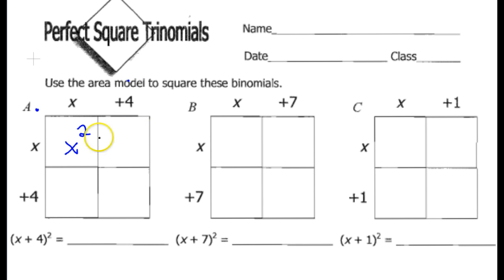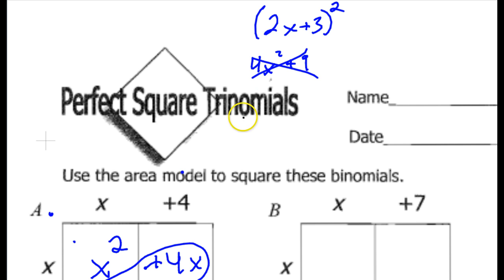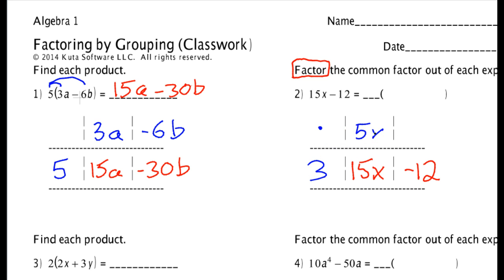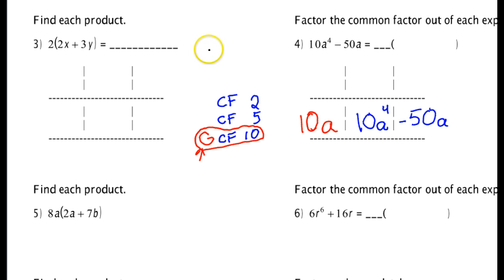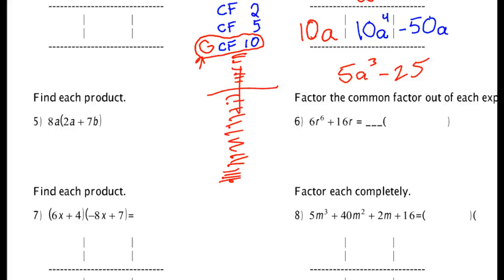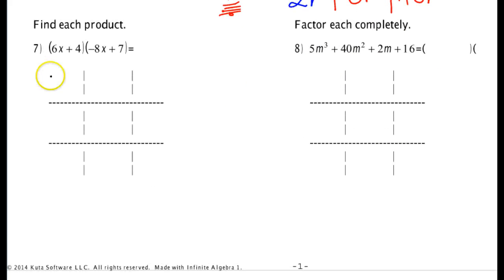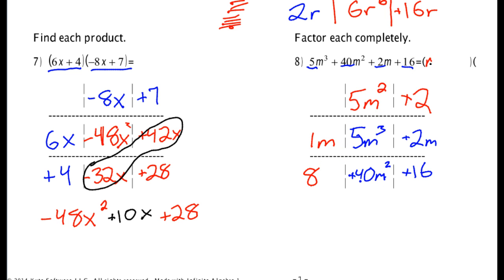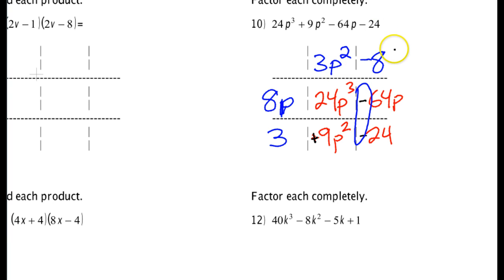2014.01.30 Factoring by Grouping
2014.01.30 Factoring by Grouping